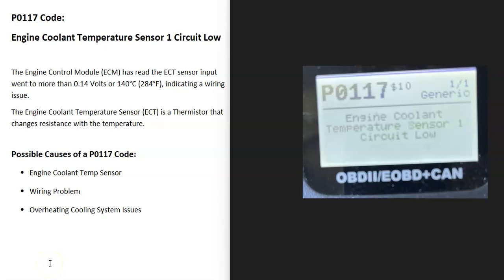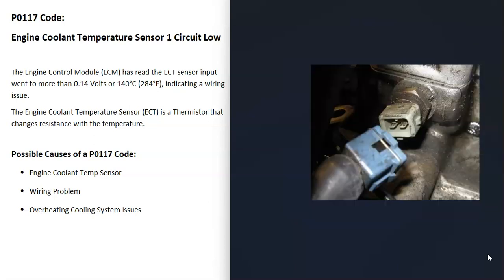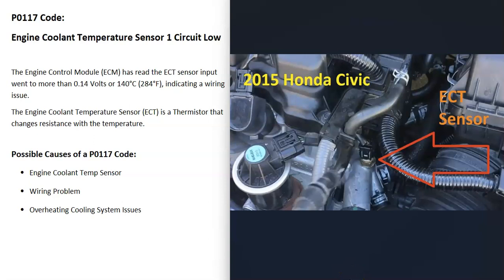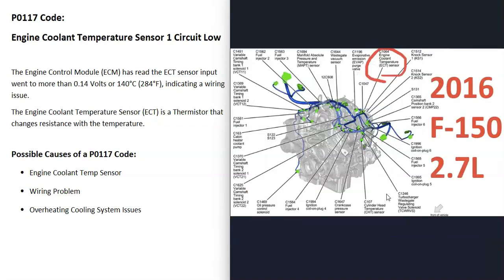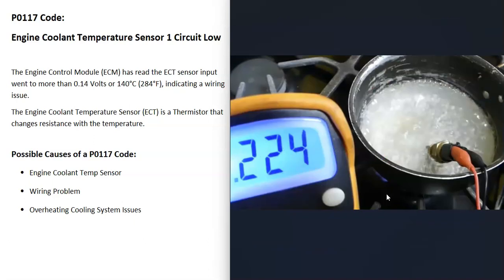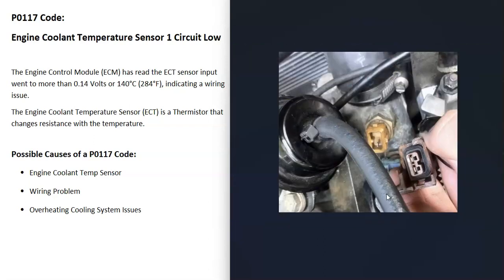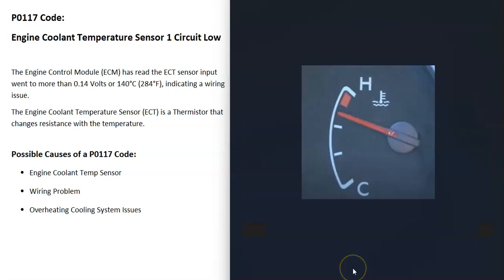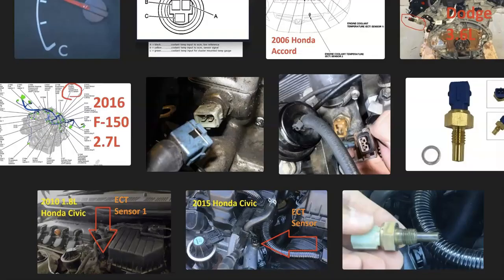Causes and Fixes P0117 Code: Engine Coolant Temperature Sensor 1 Circuit Low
How to fix a P0117 Code: Engine Coolant Temperature Sensor 1 Circuit Low
The Engine Coolant Temperature Sensor (ECT) is a Thermistor that changes resistance with the temperature.

The Engine Control Module (ECM) has read the ECT sensor input went to more than 0.14 Volts or 140°C (284°F), indicating a wiring issue.

Possible Causes of a P0117 Engine Code:
Engine Coolant Temp Sensor
Wiring Problem
Overheating Cooling System Issues